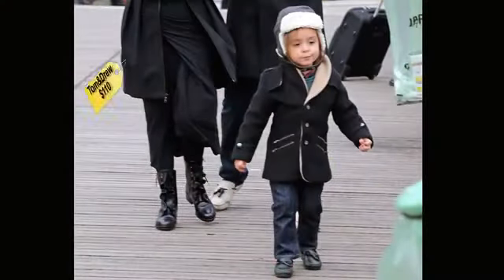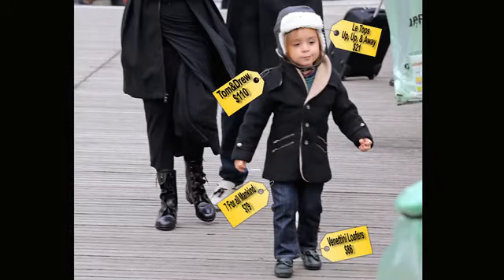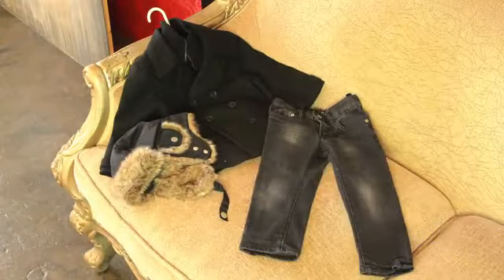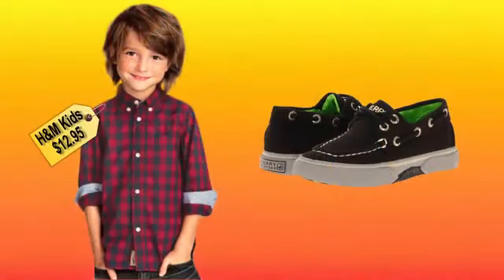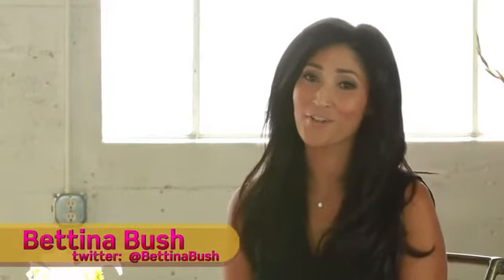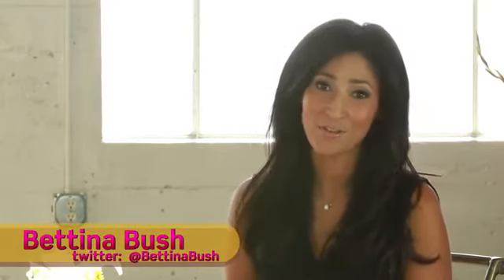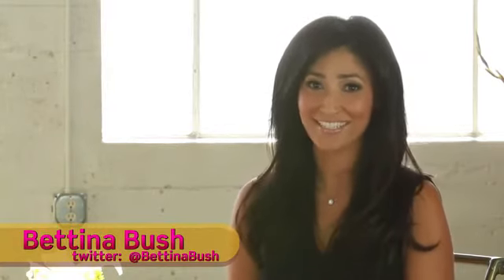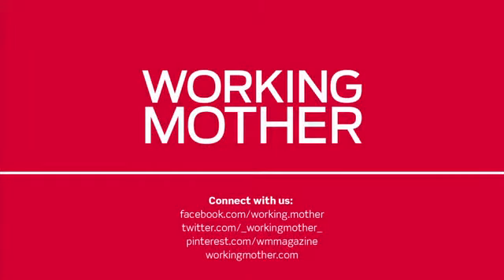The Motherhood Corner: Dress Your Little Boy Like A Celebrity Kid For Less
Want to dress your child like a Kardashian kid? Find the look for less using tips from Celebrity Stylist Jennifer Conrad. momcornerVideo provided by Working Mother